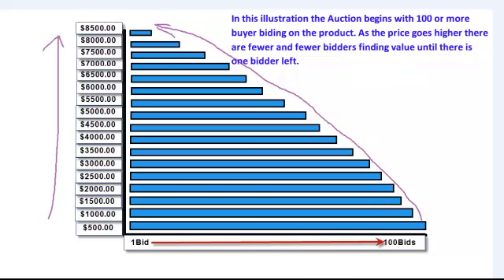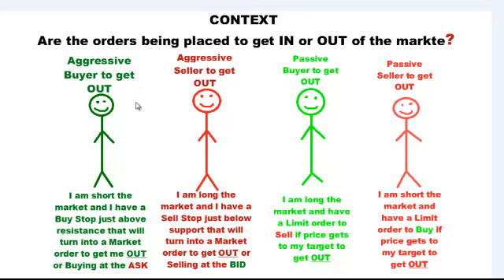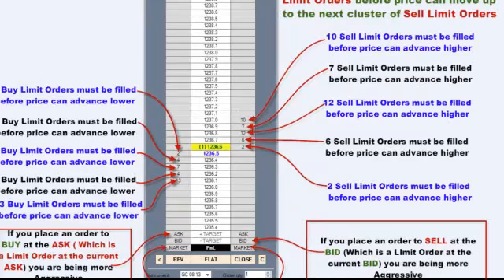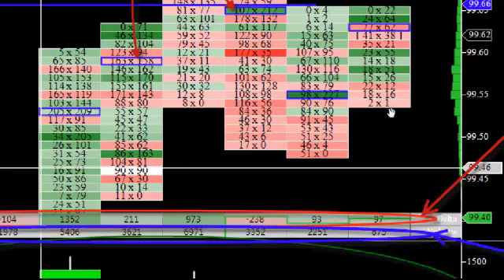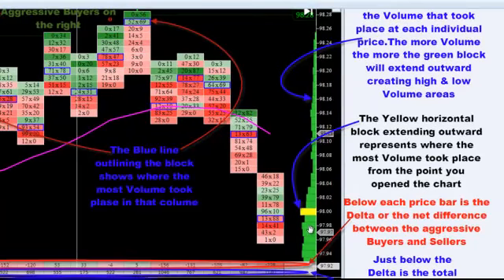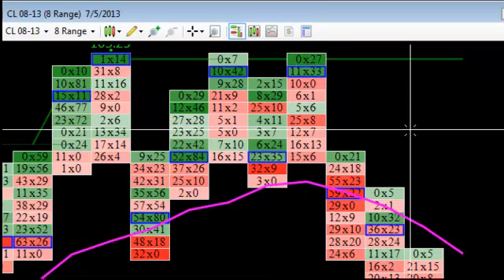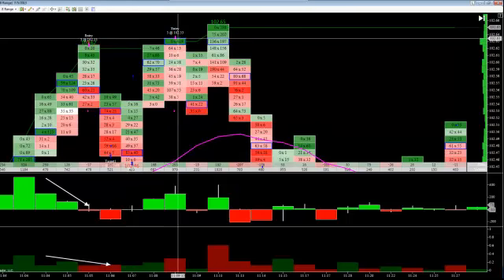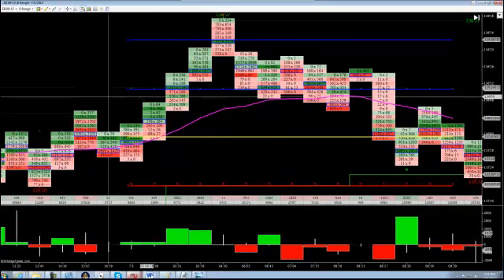Order Flow Trading and How The Market Auctions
Futures, stocks, options and or forex trading have large potential rewards, but also large potential risk. You must be aware of the risks and be willing to accept them in order to invest in the futures and options markets. Don't trade with money you can't afford to lose. This is neither a solicitation nor an offer to Buy/Sell futures, futures, stocks, options and or forex. No representation is being made that any account will or is likely to achieve profits or losses similar to those discussed on this web site or another educational material produced by DDavidTradingEducation.com and or D David Trading Education LLC. The past performance of any trading system or methodology is not necessarily indicative of future results.  CFTC RULE 4.41 – These results are based on simulated or hypothetical performance results that have certain inherent limitations. Unlike the results shown in an actual performance record, these results do not represent actual trading. Also, because these trades have not actually been executed, these results may have under-or-over-compensated for the impact, if any, of certain market factors, such as liquidity. Simulated or hypothetical trading programs in general are also subject to the fact that they are designed with the benefit of hindsight. No representation is being made that any account will or is likely to achieve profits or losses similar to these being shown.
You must accept full responsibilities for your actions, trades, profit or loss, and agree to hold me Darrell David Casto and affiliated persons of D David Trading Education LLC and distributors of this information harmless in any and all ways. All information and products provided by Darrell David Casto including strategies, reports, indicators, software or any material in text or video format in this document or located in other places including but not limited to private web pages or delivered via email from me or affiliates is for educational purposes only and is not intended to provide financial advice. Any statements or presentation about profits or income, expressed or implied, does not represent a guarantee. Your actual trading may result in losses as no trading system is guaranteed. You accept full responsibilities for your actions, trades, profit and loss and agree to hold me Darrell David Casto and any authorized of this information harmless in any and all ways.